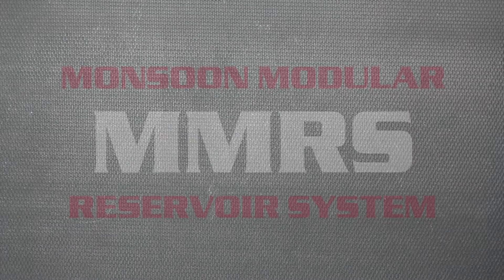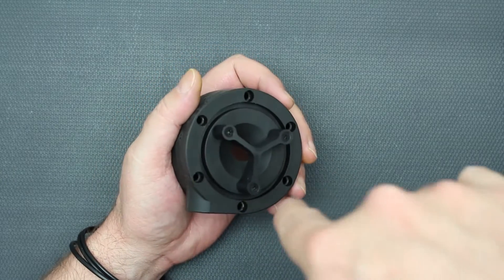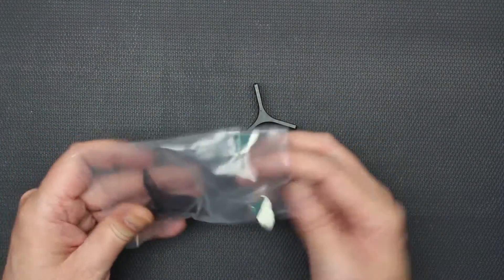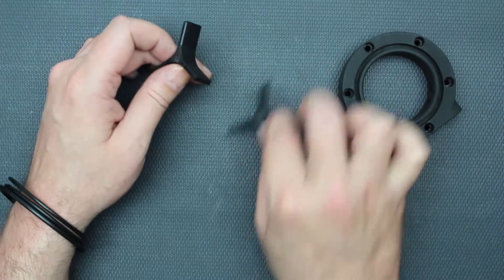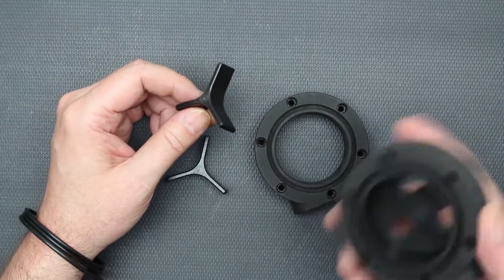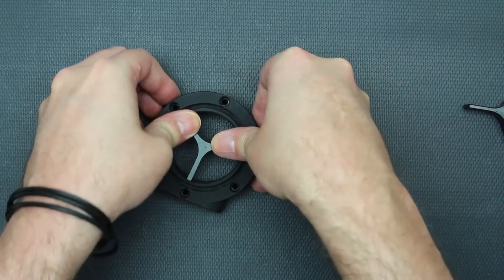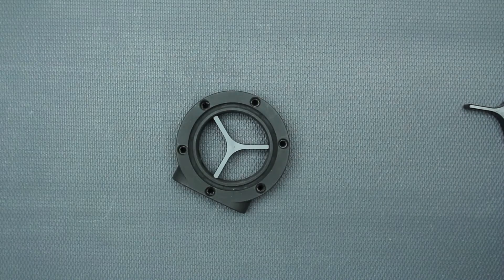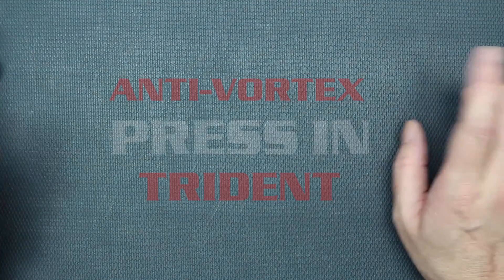MMRS Anti Vortex Trident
A short video covering the use and installation of our Press in type anti-vortex tridents.